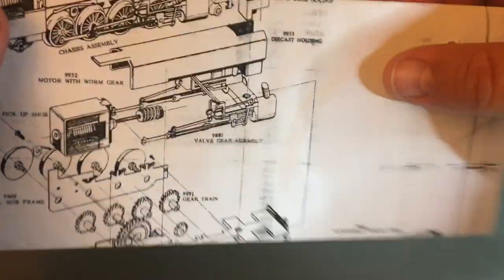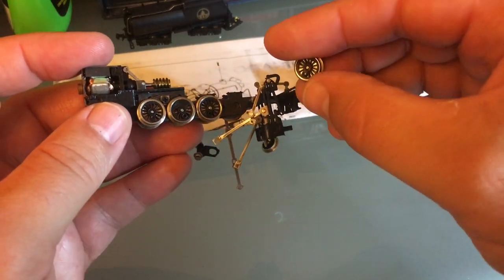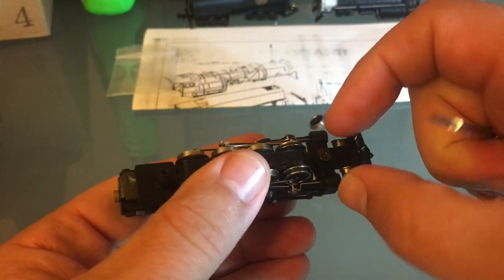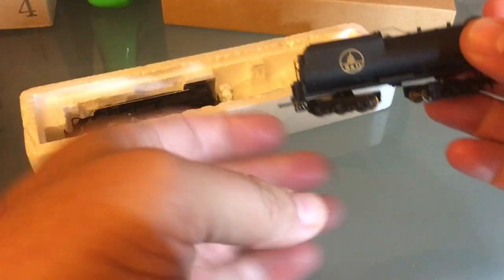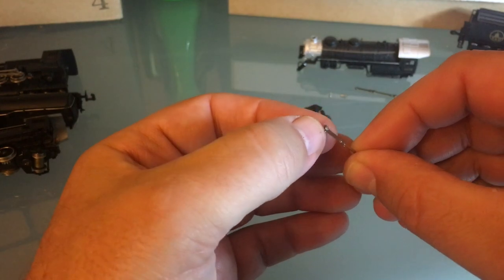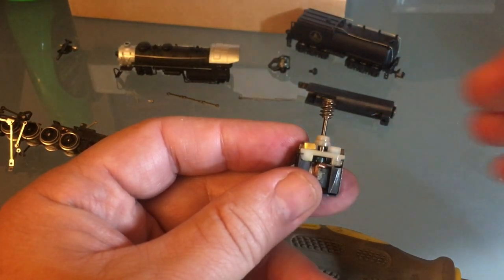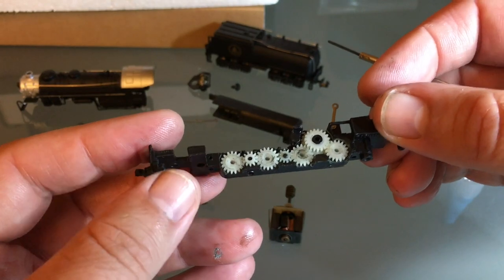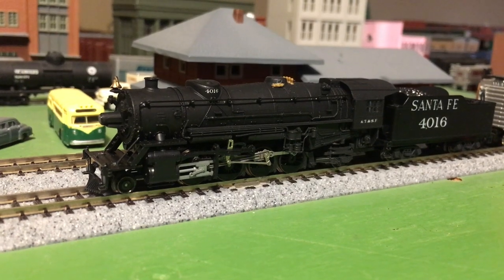N scale Bachmann 2-8-2 will it run?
If you want to help me make more videos, take a look at my

Got this from eBay. Let’s see if I can make it run?